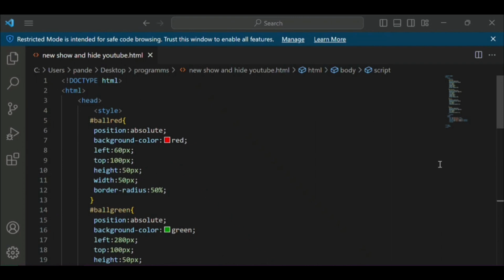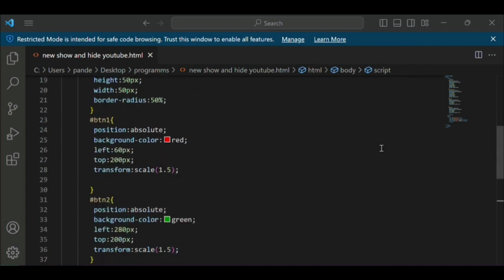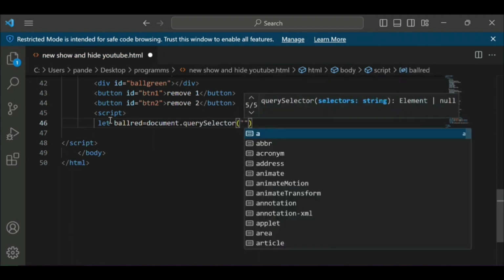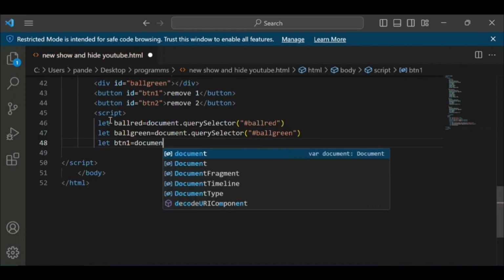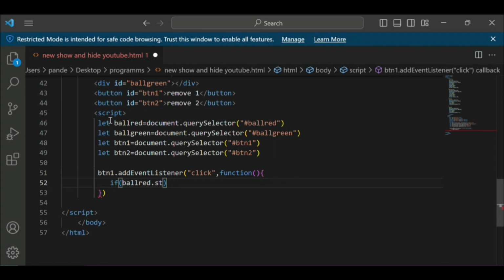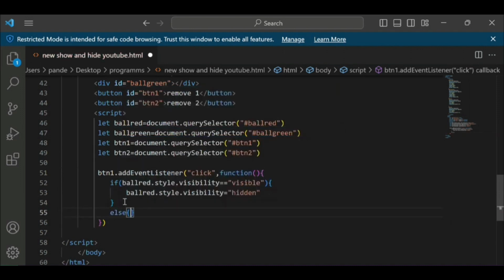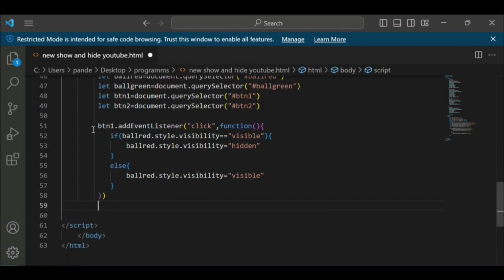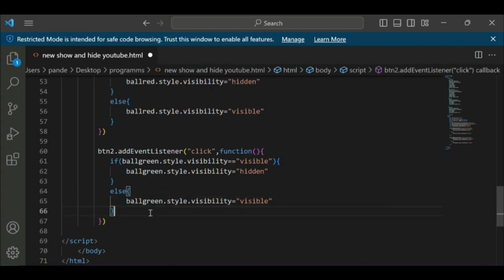Show or hide elements on click Javascript tutorial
video on showing or hiding element made in html with click of buttonin with Javascript code useful in many scenarios.